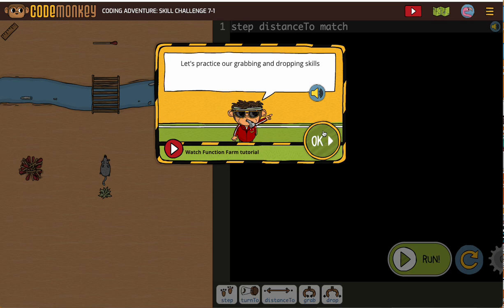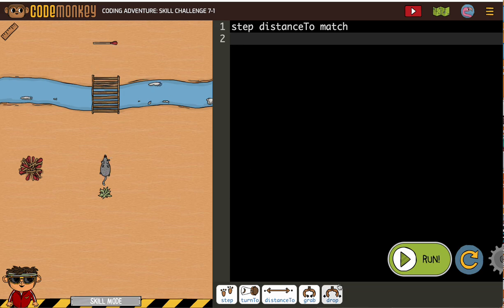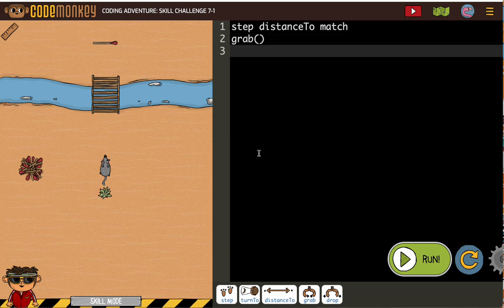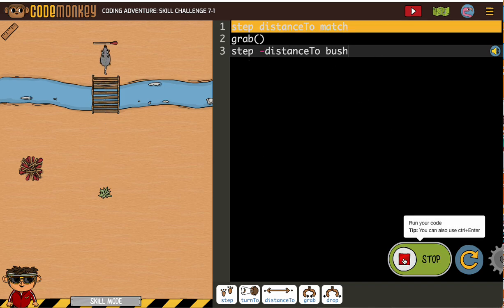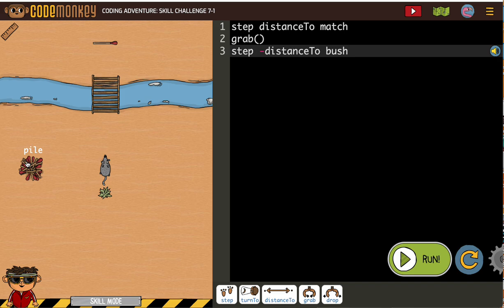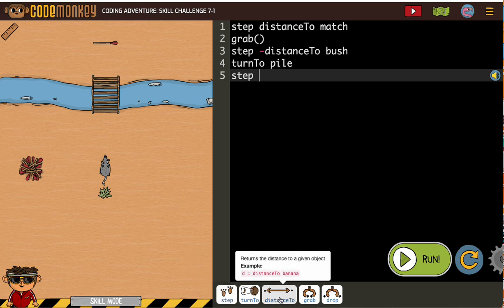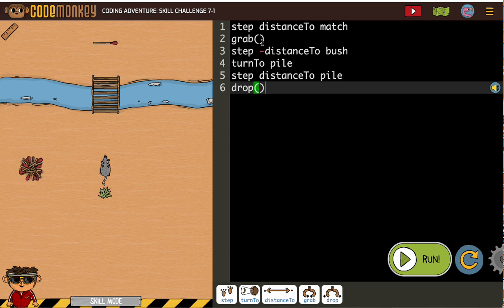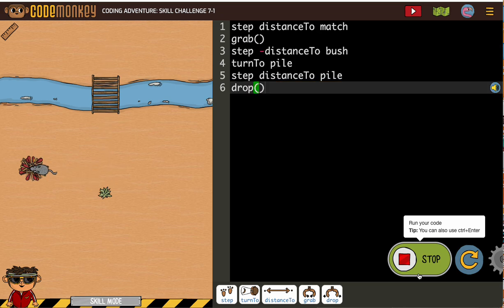CodeMonkey Skill Mode 7-1